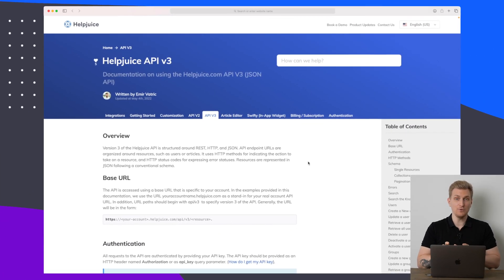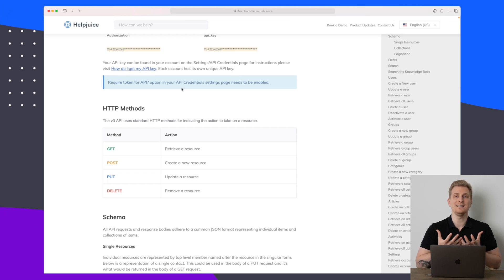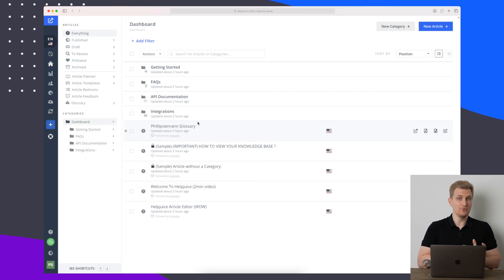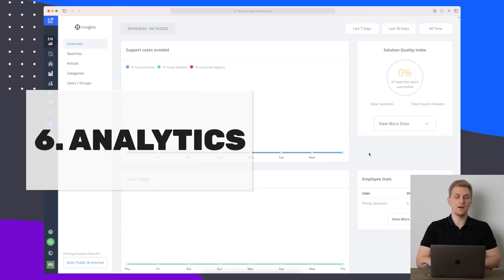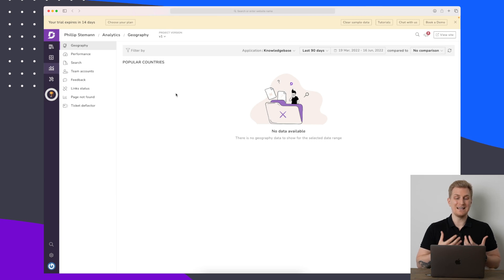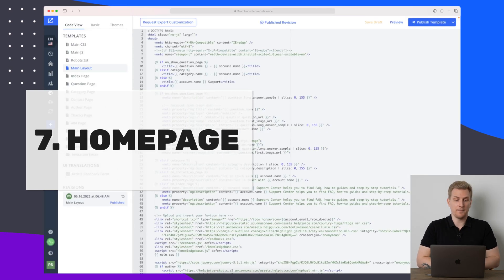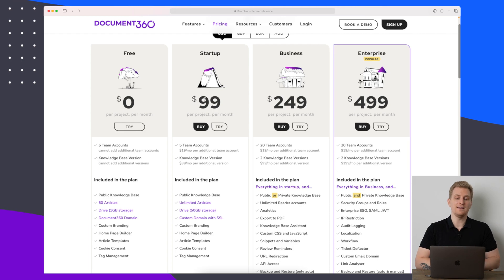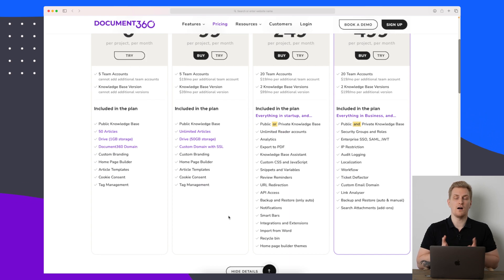Document360 vs Helpjuice - Which Is The Best Knowledge Base Software?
Document360 and Helpjuice are both outstanding knowledge base software, but which is the best for your need? That is what I'm testing in this video.

00:00 Introduction
00:34 1. API
02:26 2. Knowledge base assistant
03:48 3. Integrations
05:32 4. UI/UX
06:51 5. Mobile app
07:41 6. Analytics
09:53 7. Homepage customisation
11:41 Chrome extension
14:56 Pricing
17:21 The verdict

And if you've got any questions or feedback about this video, please comment in the comments section.